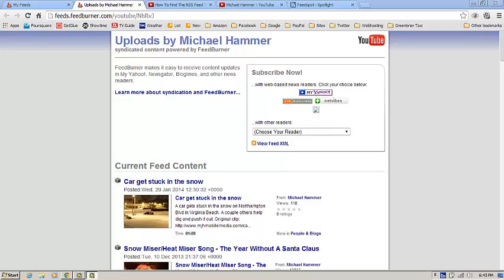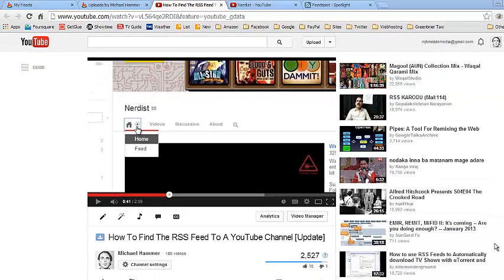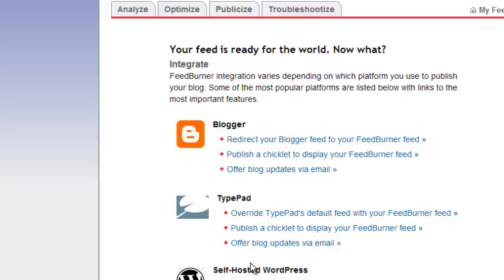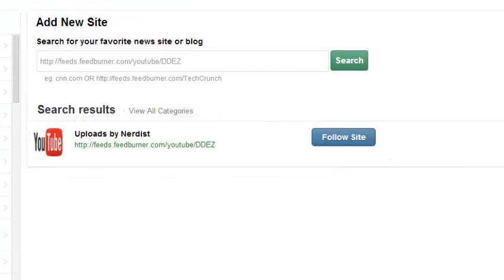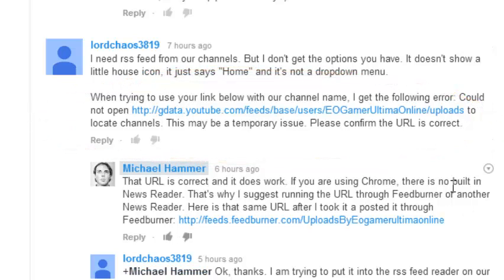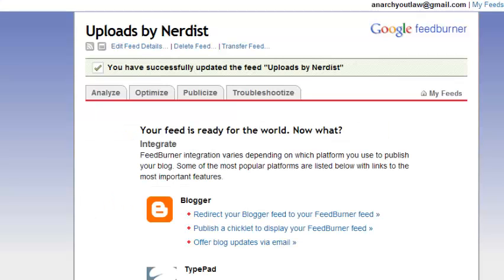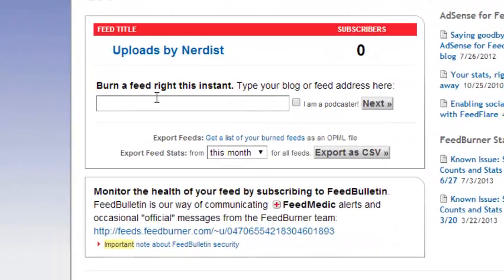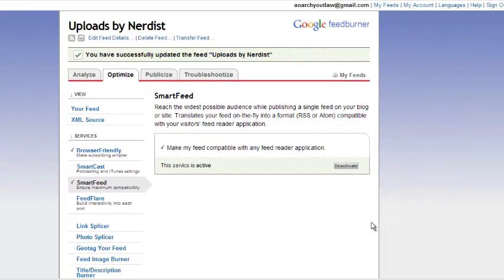YouTube Channel RSS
This clip will show you how to find your YouTube RSS and generate it into a useful and compatible Feed all over the web using FeedBurner. It will also explain how to troubleshoot other methods of generating a YouTube RSS.